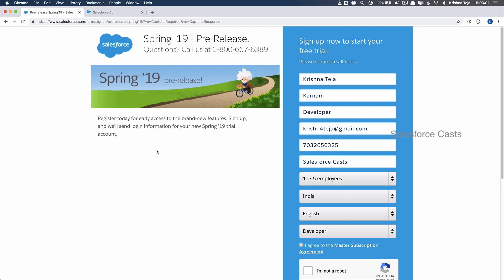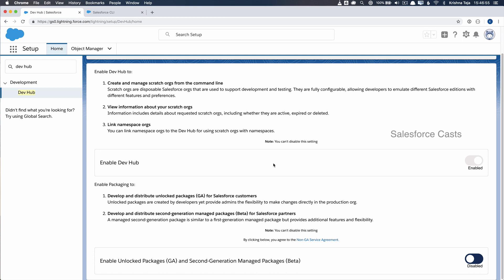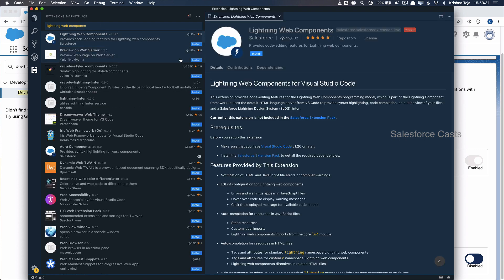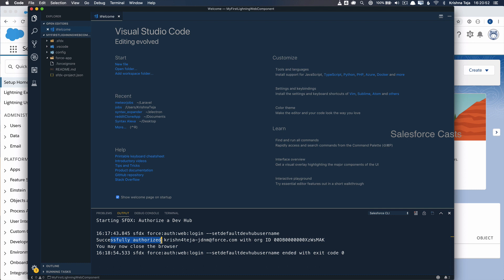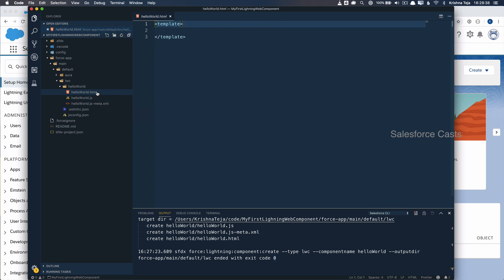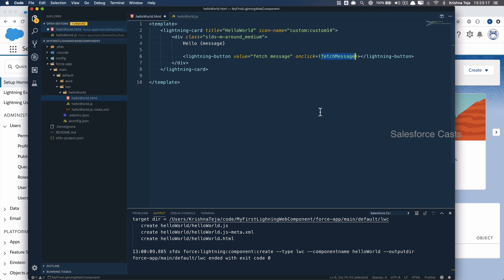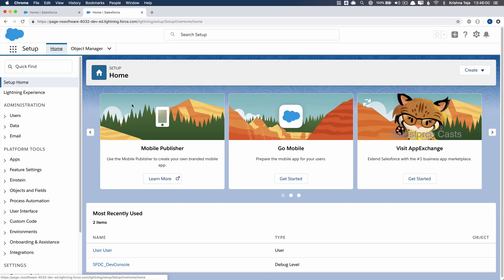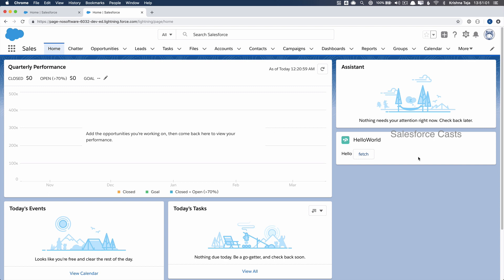Introduction to Lightning Web Components